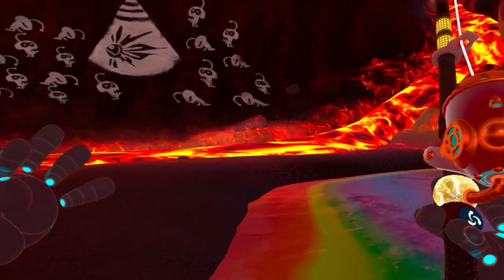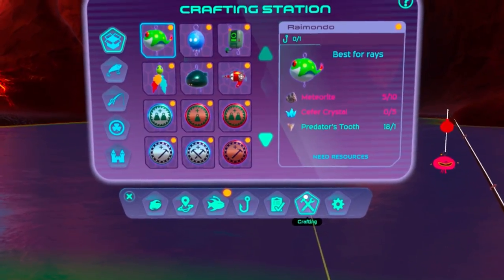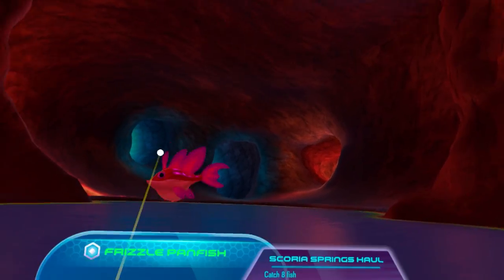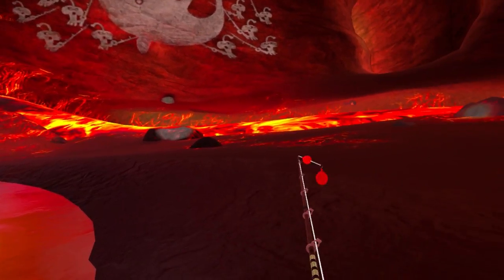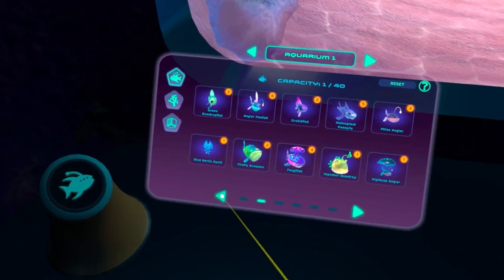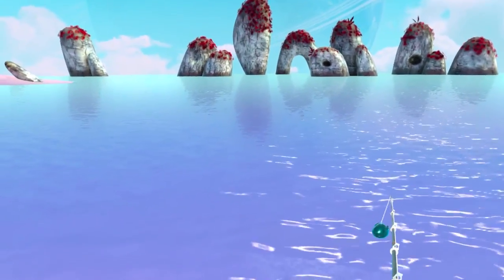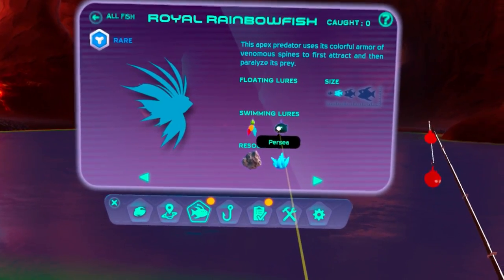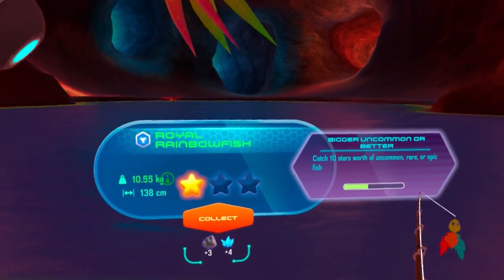Catching the Alien LAVA Fish on a VOLCANO Planet! (VR Fishing)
This VR game has the weirdest fish to catch, let's explore alien planets and catch the rarest fish in the galaxy. Craft new fishing gear and fill your VR aquarium with the best fish you can catch. We're playing on the Oculus Rift!